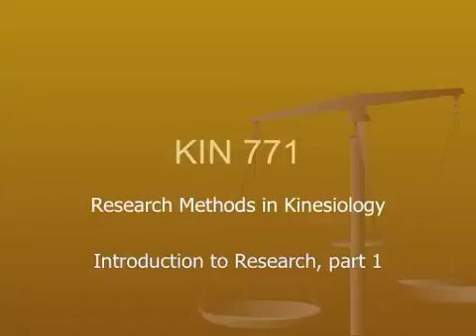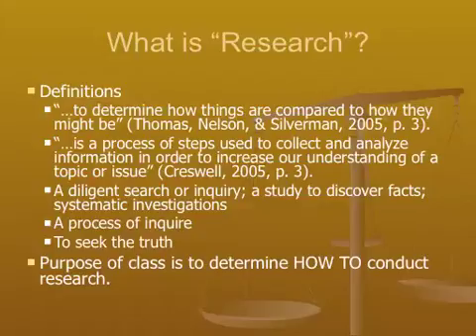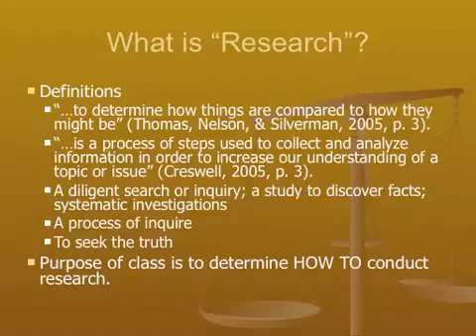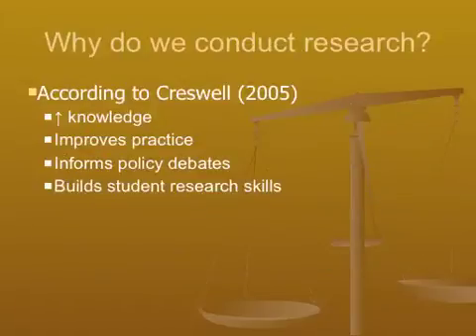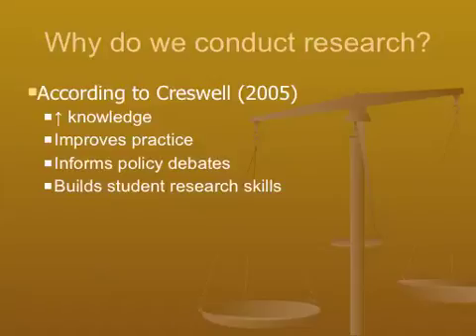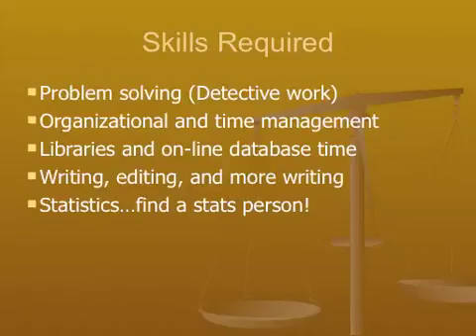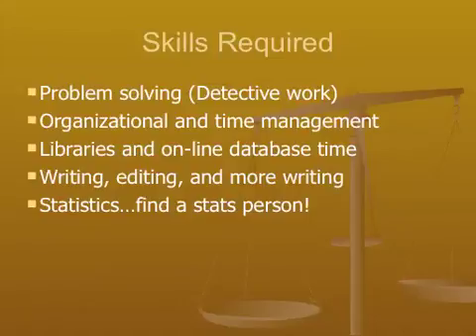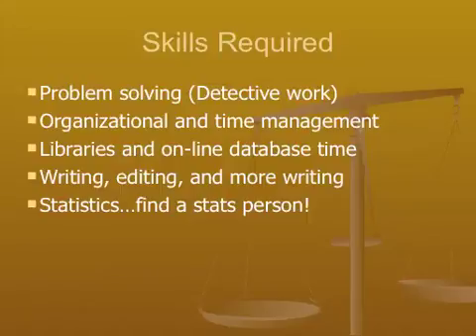Introduction to Research, part 1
Provides an introduction to KIN 771 Research Methods in Kinesiology